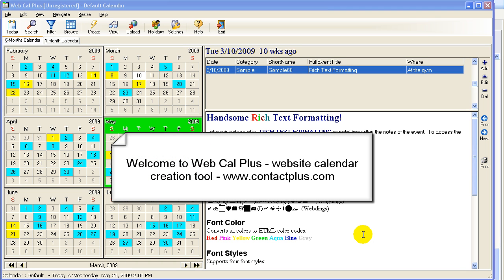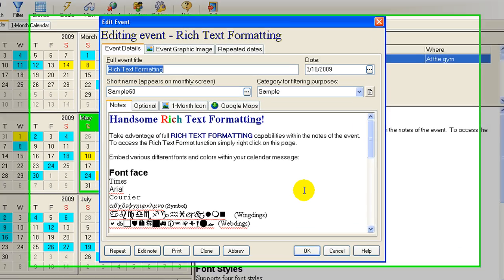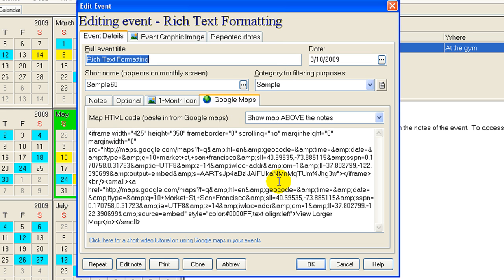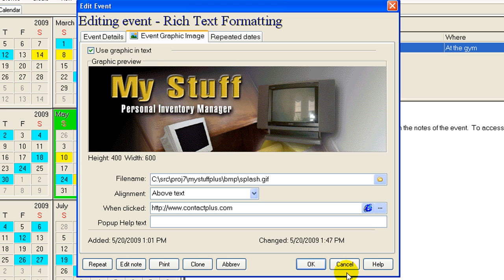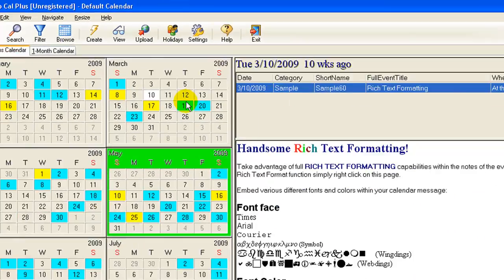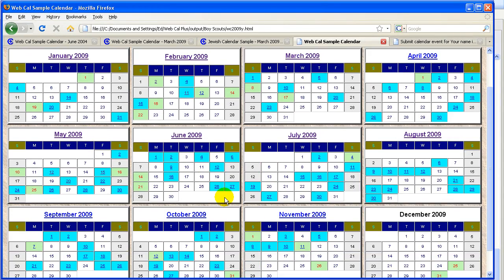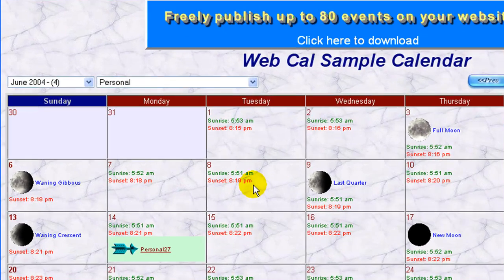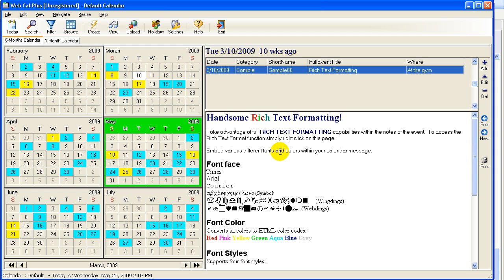Web Calendar Creation Software Introduction Tutorial